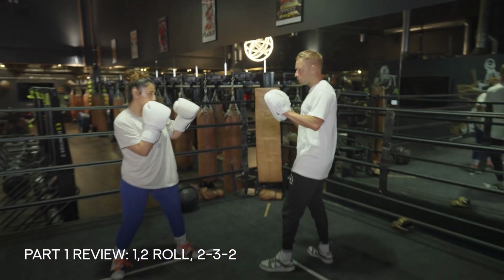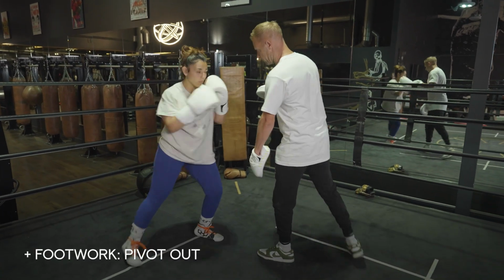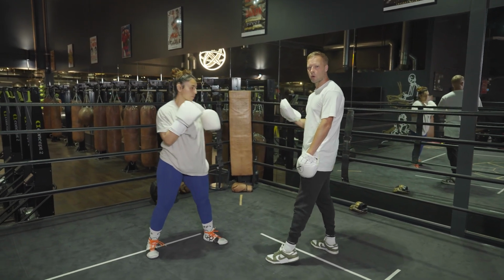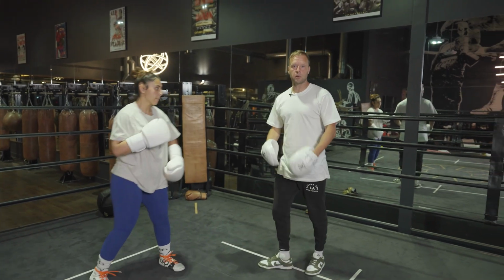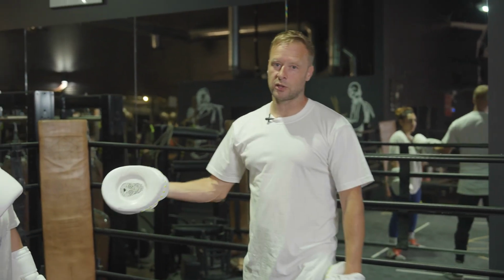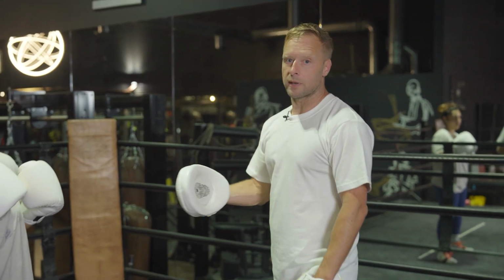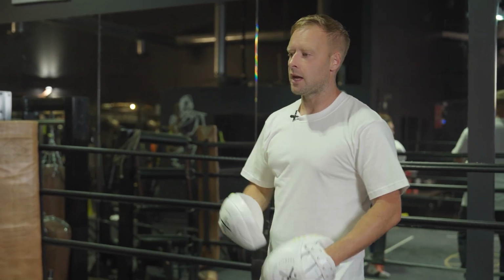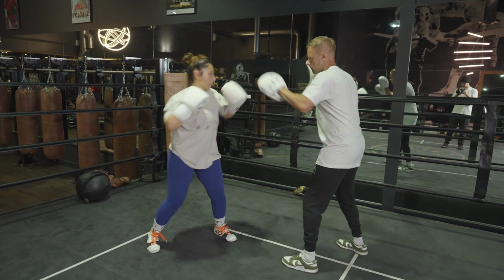How To Build A Mittwork Flow l Part 2: Advanced Boxing Combinations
In this video, we expand on the basics from How To Build A Padwork Flow from Part 1 and introduce more advanced boxing techniques and counter punching options to help you elevate your clients’ and boxers’ skills & develop your boxing mittwork combinations and combo builds to the next level.

In Part 2, Glenn dives deeper into how to create longer, seamless boxing padwork combinations with your clients and boxers that combine defensive movements with advanced counter-punching and footwork.

SUPPLEMENTS GLENN USES & SUPPORTS:

LivOn Labs.

Thorne Health. Get Wholesale Pricing On Everything via Glenn’s Dispensary Here 👉🏻

➡️ TOP 10 MOST VIEWED ON THIS CHANNEL

00:20 Part 1 Review
01:30 Advance Defense & Counter
03:10 5 Counter Punch Options
03:43 5 Punches Option Off the Pivot
04:43 2 Counter Punches Option
06:39 5 Counter Punches Off all Defense
09:18 Quick Flow Breakdown

GLENN’S ONLINE COURSES & EDUCATION

➡️ ONLINE COURSE: THE ULTIMATE GUIDE TO BOXING FITNESS COACHING

Get Glenn’s Online Coaching Course:

Hours of tutorials & education for effective coaching, boxing mittwork, systems for teaching boxing fitness and progressing your clients from scratch into thriving clients.

Plus, career growth strategies, small group heavy bag & footwork drills, warm up protocols, training plans and session programming systems, everything you need to build and grow your career as a boxing fitness coach…

➡️ THE MITTWORK MASTERCLASS

Get Glenn's huge collection of boxing combinations video tutorials. Video package of over 200 short, easy to use mittwork tutorials

➡️ THE BUSINESS DIVISION: Work With Glenn…

Are you a...Personal Trainer, Group Fitness Instructor, Boxing Fitness Coach, Strength Coach, Gym Owner, or are you looking to get into the fitness industry to coach boxing for fitness?

INQUIRE ABOUT HOW GLENN CAN PERSONALLY HELP & GUIDE YOUR YOUR COACHING BUSINESS HERE: 👉🏻